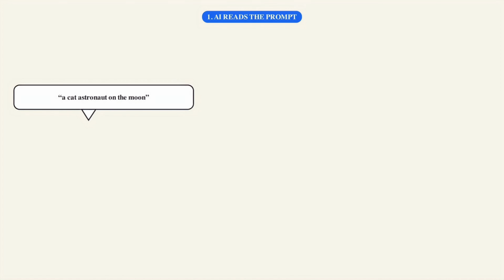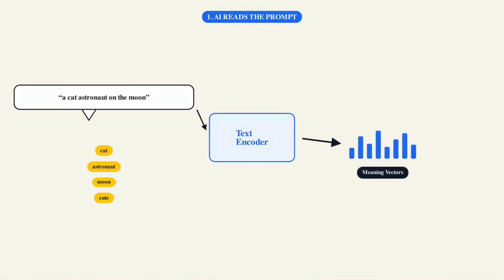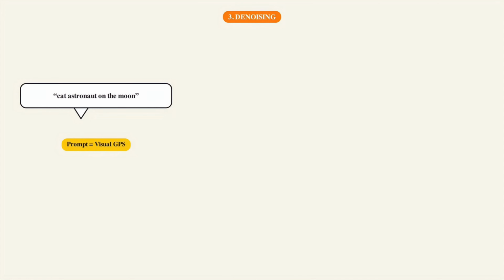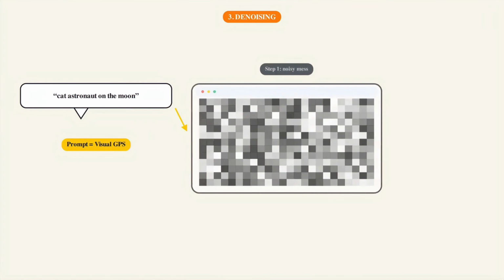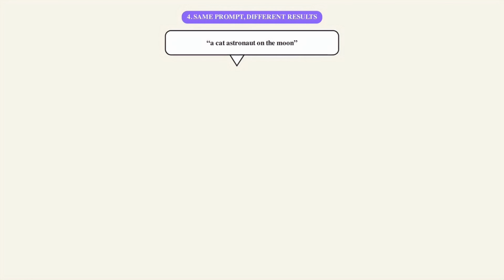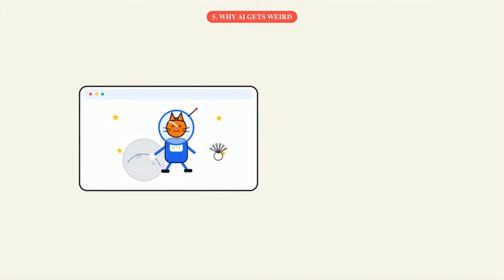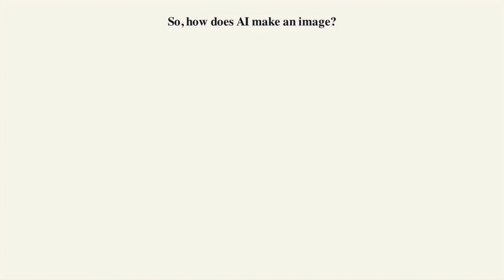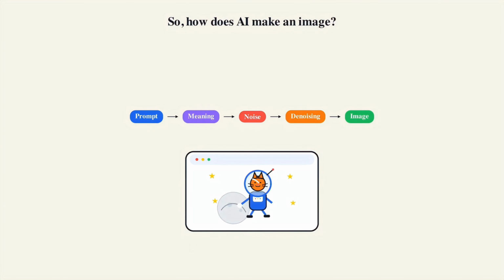How AI Image Generators Turn Words Into Pictures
Ever wondered how AI can turn a simple text prompt into a realistic image? In this simple animation, we explain how AI image generation works, from text prompts and noise to the final picture.

You’ll learn how AI image generators understand words, create images step by step, and why the first result starts from random noise before becoming a clear image.

Topics covered:

How AI image generation works
How AI generates images from text
Text to image AI explained
AI prompts and image creation
How AI turns words into pictures
Simple technology animation